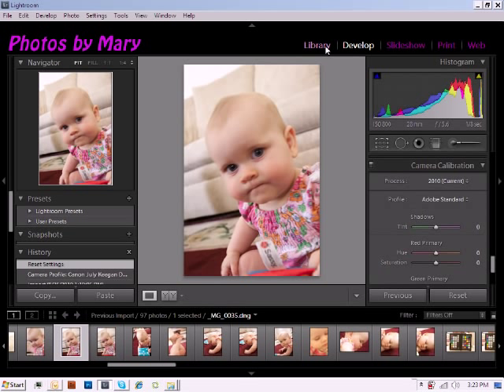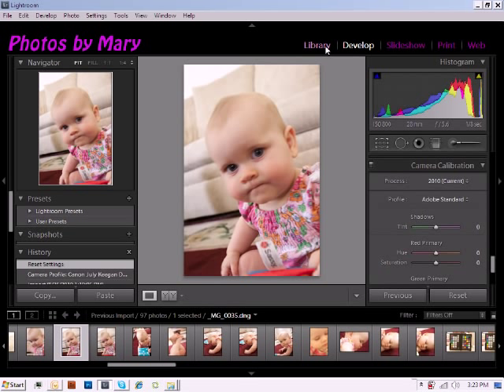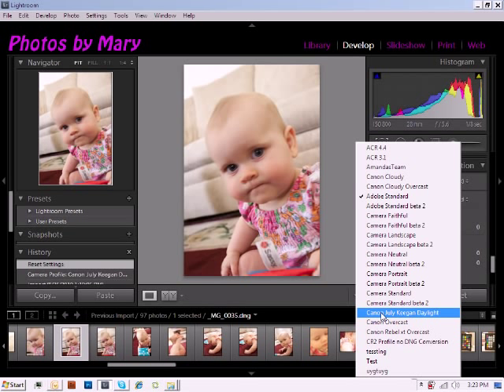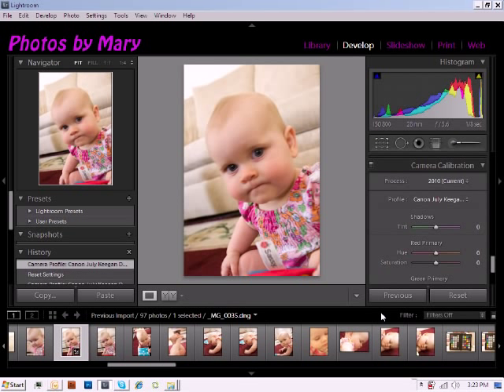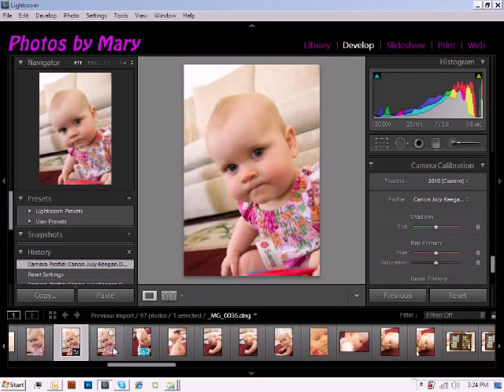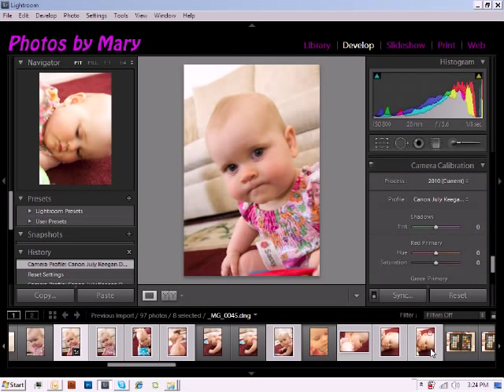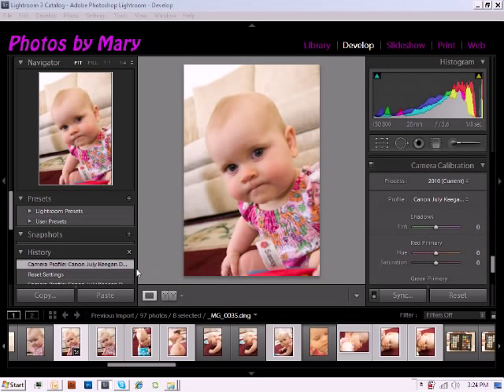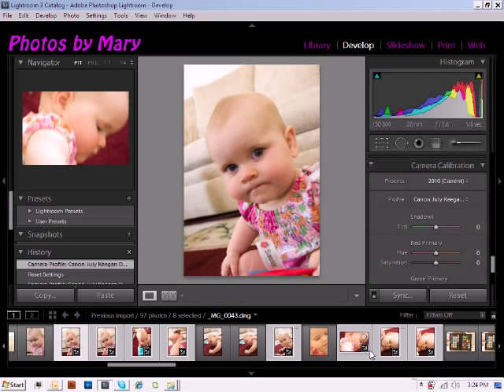Applying DNG profiles in Adobe Lightroom.avi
Applying DNG profiles in Adobe Lightroom